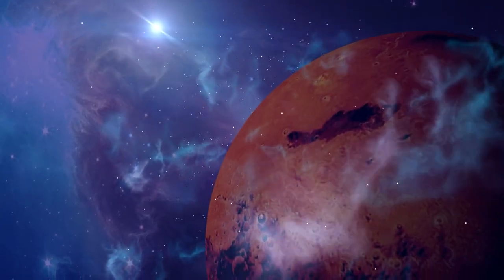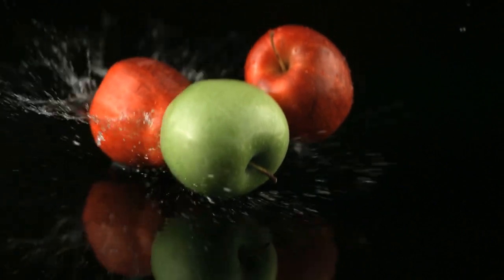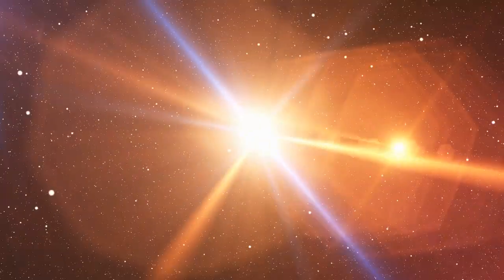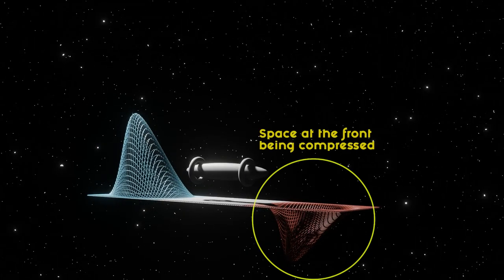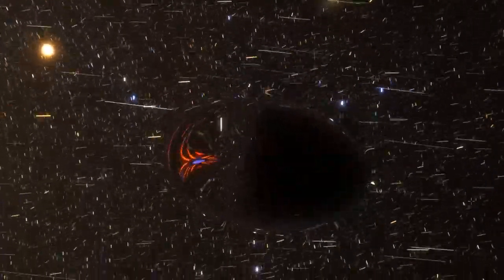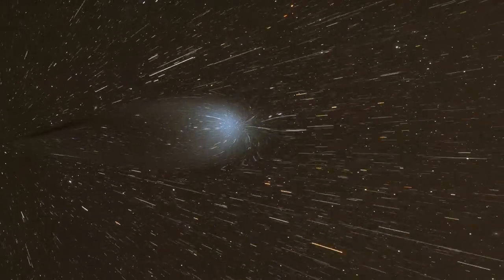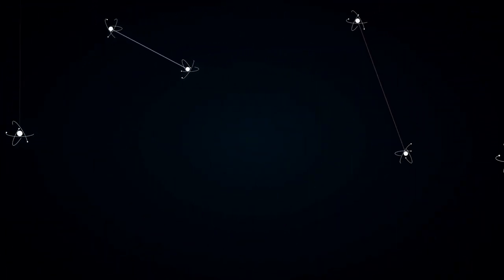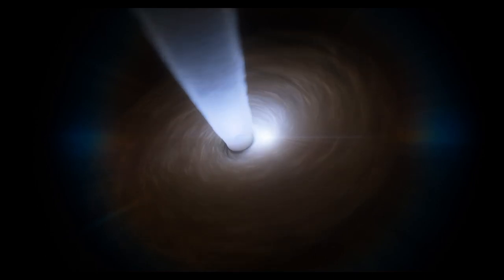The Science behind REAL warp drives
Theoretical warp technology exists in what we know as the Alcubierre drive. In this video, I will explain how this theoretical warp technology works and the problems that we face in developing it.
You will also get to see some mathematically accurate simulations of a spaceship using an Alcubierre drive, travelling at 1000 light years per second!

In Star Trek, Star Wars, Dune and many other sci-fi stories where space travel exists, the common question that viewers have is: how do these humans achieve faster than light travel? The term “Warp travel” and “Warp speed” were originally coined by the Star Trek franchise. It is also known by other franchises as “Jump” or “folding of space” and the engines that cause this to happen are the “warp drive” or the “hyper drive”.
Ultimately, the idea of bending space is embedded within all of these sci-fi stories, and with good reason.

It is impossible to travel faster than light within space. But space itself can bend, fold, move, expand at any speed or rate.

The alcubierre drive uses the principals in general relativity to bend space around a spaceship in such a way, that the space itself begins to move, carrying along anything within it. So although the spaceship is not technically moving within the space it occupies, the space around the spaceship allows motion to occur.

Space Engine was used for the simulations.

Blender was used for the animations.

Story blocks was used for the stock videos.

Adobe Premiere pro and audition was used for the editing.